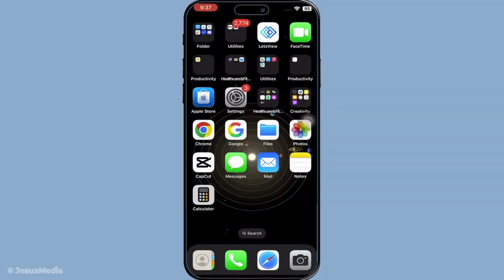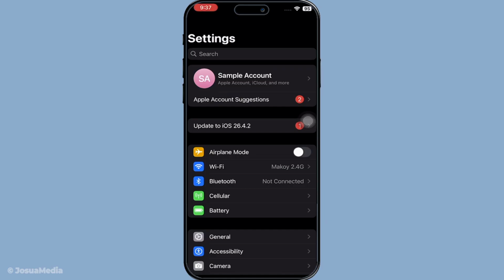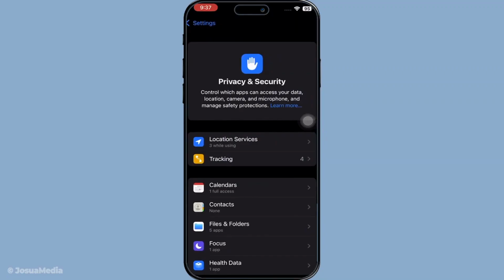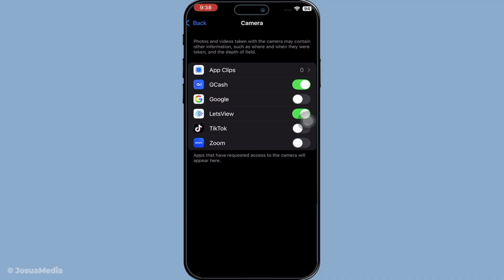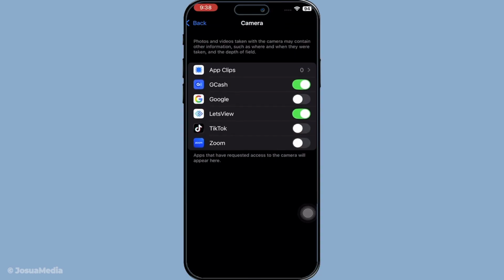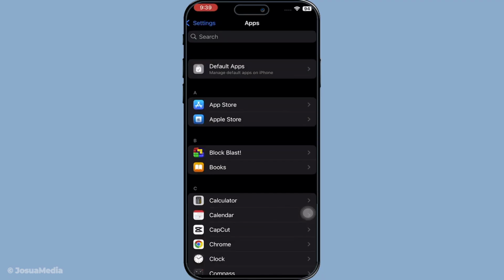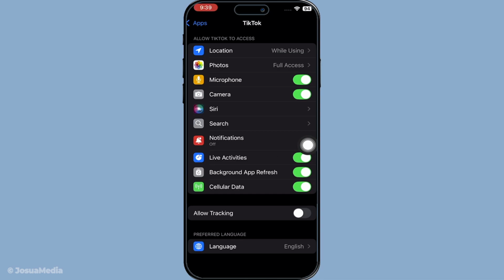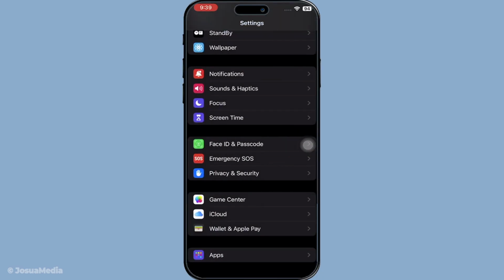Allow Camera Access to Apps on iPhone Guide 2026